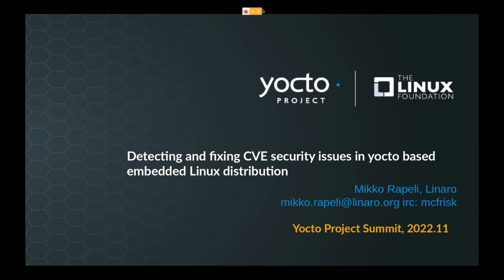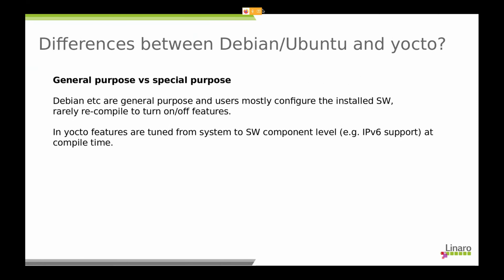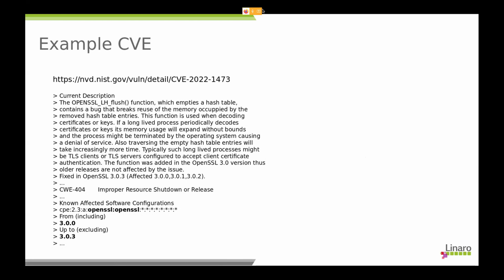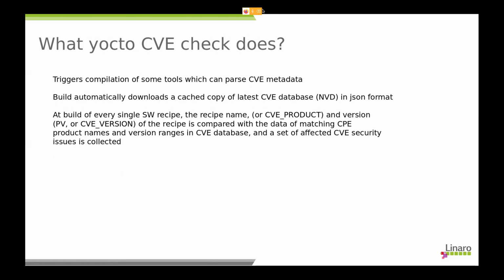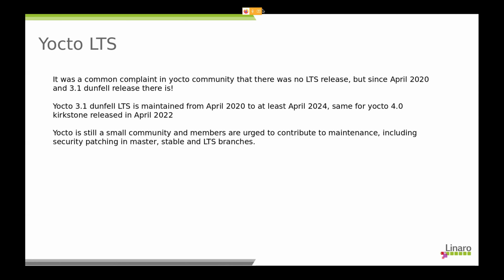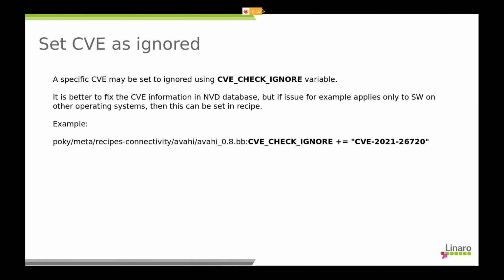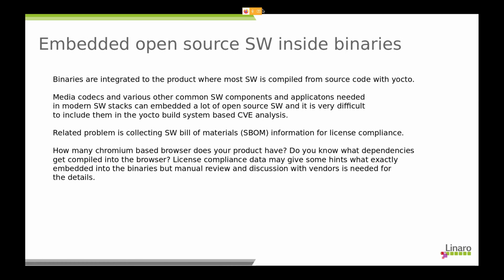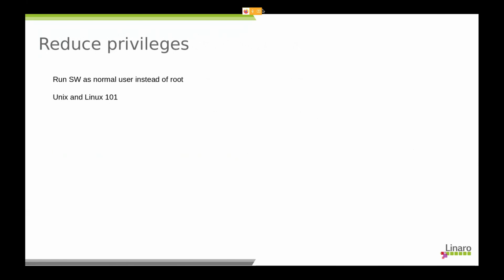Detecting and fixing CVE security issues in yocto based embedded Linux distribution, Mikko Rapeli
How to use yoct CVE checker to find security vulnerabilities in your product? How to apply fixes for the detected CVE security issues? What are the common problems in that work?

One of the best practices in making high quality SW project is to detect and apply security fixes for CVE security issues. Based on years of experience in this work, I will show how yocto CVE scanning tooling works, what are the inputs and outputs, how to apply fixes and what are the common problems and pitfalls.